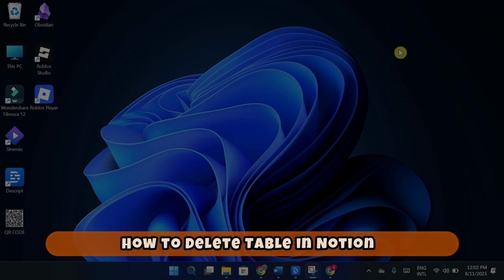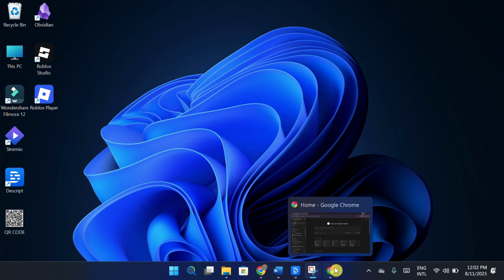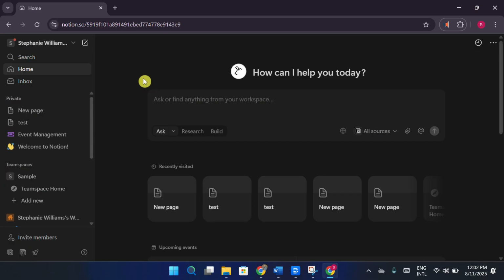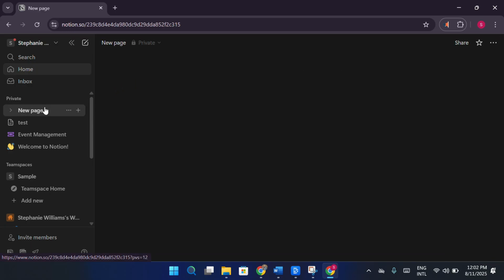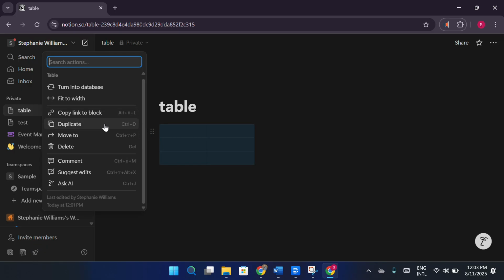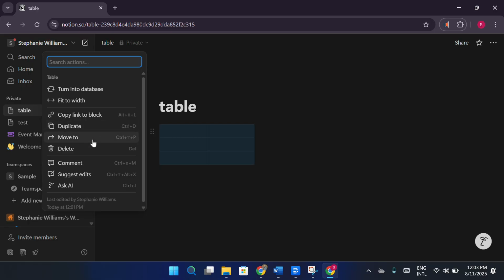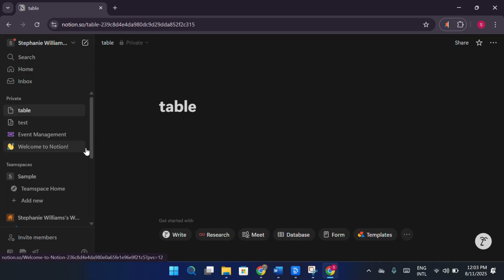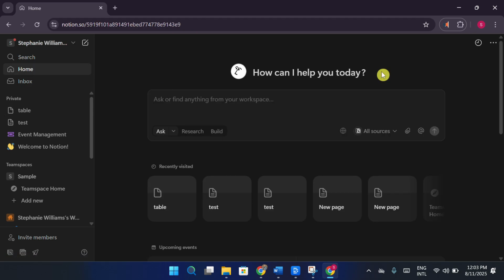How to Delete a Table in Notion – Full Guide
You’ll learn how to delete tables in Notion quickly and efficiently. This is how to manage and organize your Notion workspace by removing unwanted tables.